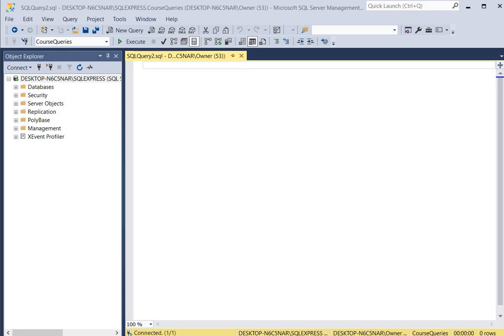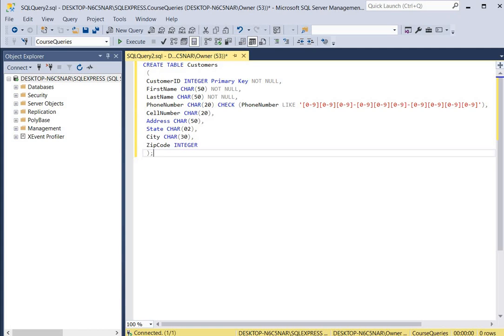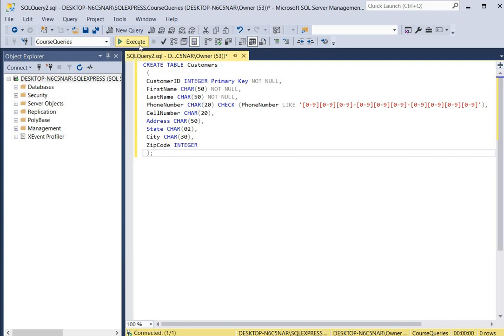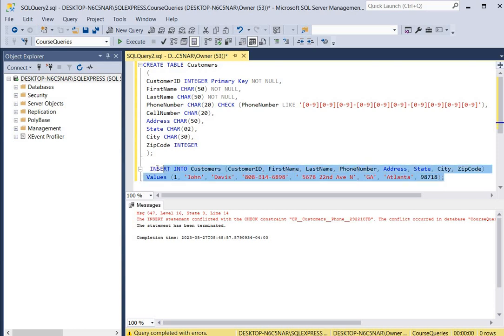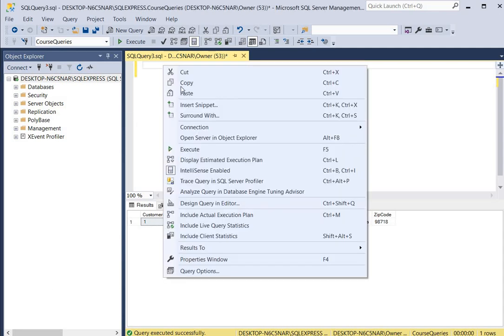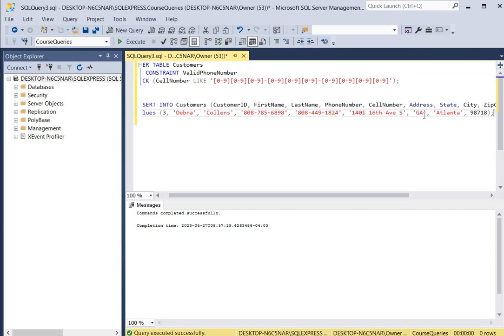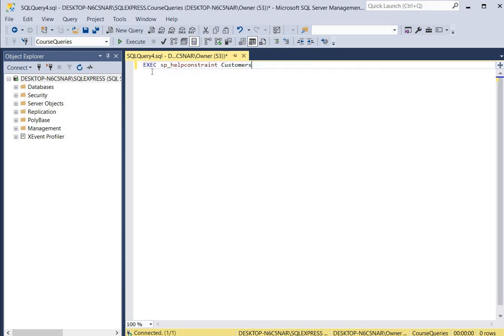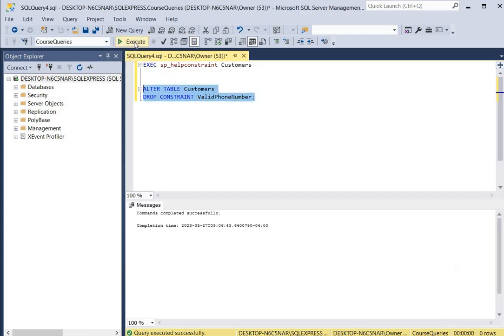SQL Phone Number Format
This video demonstrates how to create a SQL phone number format constraint using a phone number CHECK Constraint.

🚨  Explore "Amazon’s Best-Rated" Books on Data Science Careers!

▶️ QUERY EXAMPLES:

►  CREATE A PHONE NUMBER CHECK CONSTRINT

 CustomerID INTEGER Primary Key NOT NULL,
 FirstName CHAR(50) NOT NULL,
 LastName CHAR(50) NOT NULL,
 PhoneNumber CHAR(20) CHECK (PhoneNumber LIKE '[0-9][0-9][0-9]-[0-9][0-9][0-9]-[0-9][0-9][0-9][0-9]'),
 CellNumber CHAR(20),
 Address CHAR(50),
 State CHAR(02),
 City CHAR(30),
 ZipCode INTEGER

► CREATE A PHONE NUMBER CHECK CONSTRINT ON THE EXISTING CUSTOMERS TABLE:

ALTER TABLE Customers
ADD CONSTRAINT ValidPhoneNumber
CHECK (CellNumber LIKE '[0-9][0-9][0-9]-[0-9][0-9][0-9]-[0-9][0-9][0-9][0-9]');

► DELETE THE VALIDPHONENUMBER CONSTRAINT:

ALTER TABLE Customers
DROP CONSTRAINT ValidPhoneNumber;

► VIEW CONSTRAINTS ON THE CUSTOMERS TABLE:

EXEC sp_helpconstraint Customers

🚀 COOL SQL TIPS AND TRICKS!

🔹 Search "Top Job Listings"!